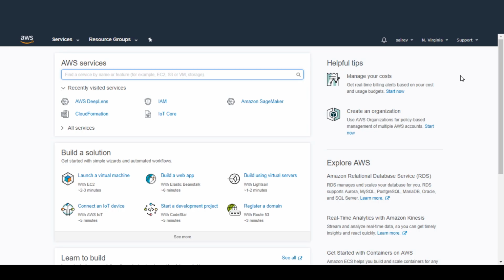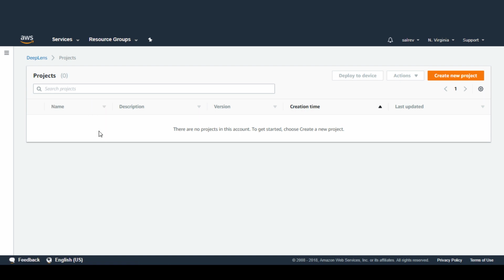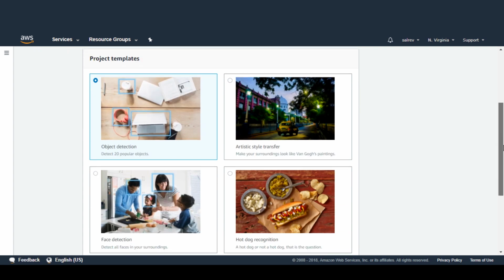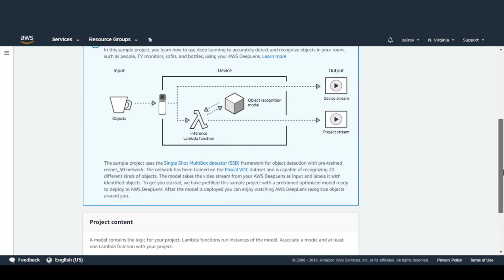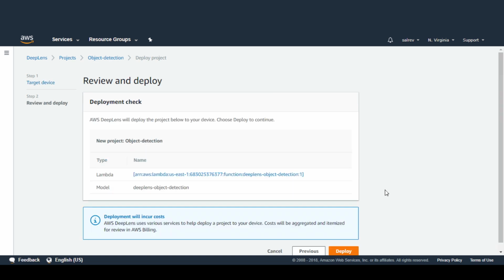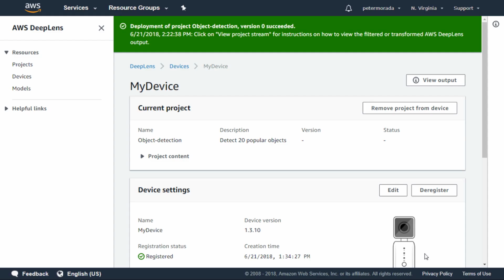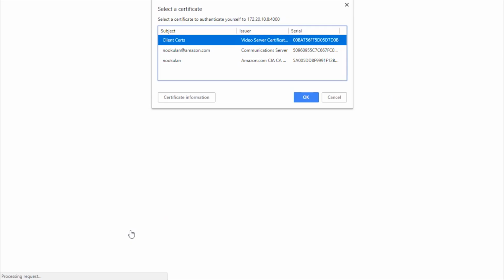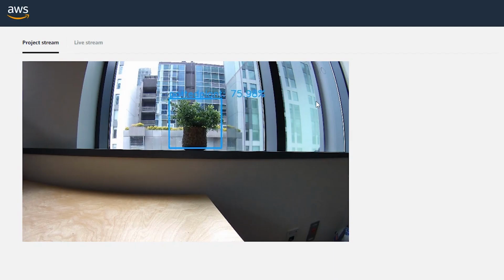How to Create and Deploy a Deep Learning Project With AWS DeepLens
This step-by-step tutorial will guide you through creating and deploying your first deep learning model with AWS DeepLens. You will create a project, then deploy and view the project output directly from the device.